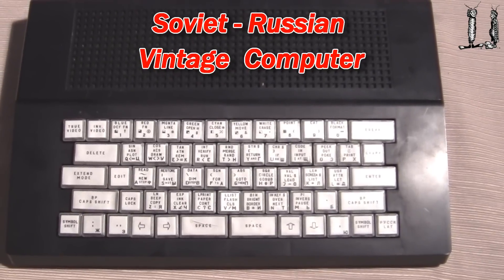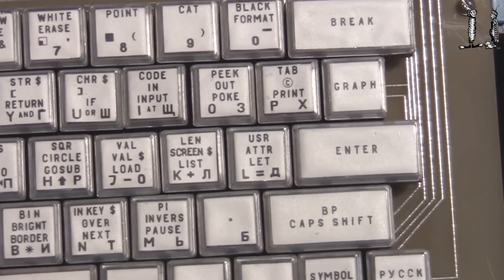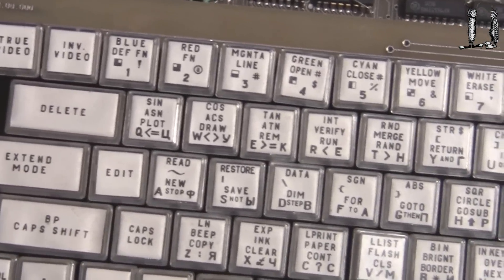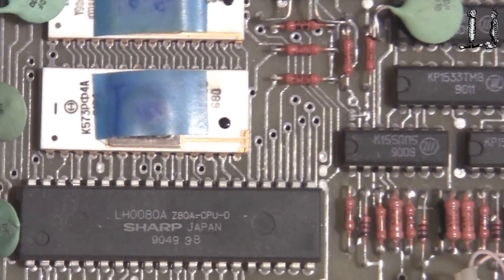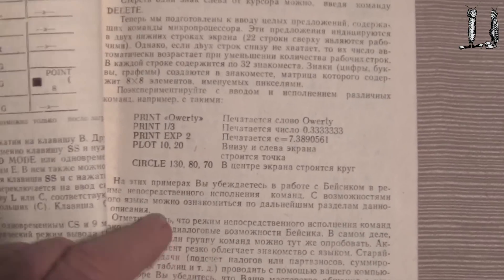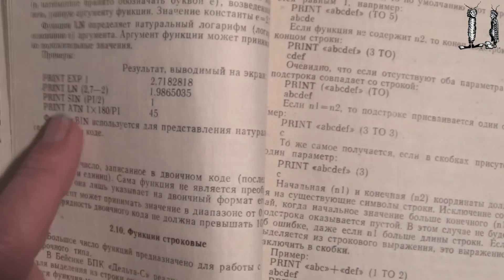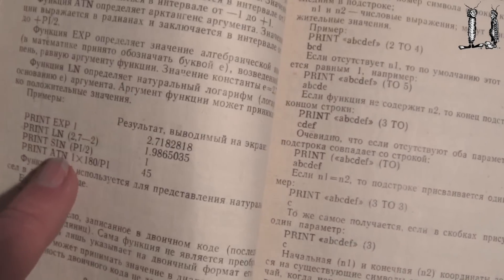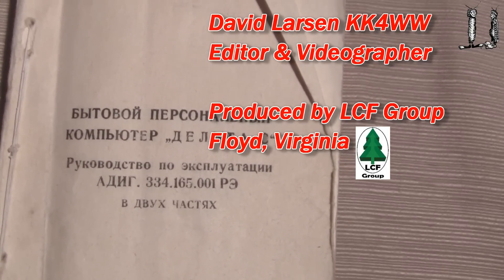Vintage Computer - Soviet - Russian PC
Vintage Computer - Soviet - Russian PC a look inside

A number of members of "Foundation for International Radio Service" (FAIRS) traveled in the Soviet Union in the 90's. During one of the early visits David & Gaynell Larsen (KK4WW KK4WWW)  visited Ulyanovsk Polytechnic University (UPU)in Ulyanvok Russia to teach a computer workshop & sign exchange agreement with Virginia Tech (VT) &  UPU.

It was during one of these first visits to Ulyanovsk that this computer was given to me by the president of Ulyanovsk Polytechnic.

We made 3 or 4 visits over the years teaching and operating amateur radio. This mission visits resulted in at least 12 or so officials from Ulyanvosk Polytechnic doing exchange visits at Virginia Tech in Blacksburg, Virginia.
Here is some information from Ed S about his thoughts about  this computer - Thank you Ed for the insight - great info. I should have known it was a clone as the Soviets were good at that - Glad to have this in our museum Dave KK4WW
Ed S
6:59 AM

It's a Delta-S (Дельта-С) a Spectrum clone - the multi-function keys are characteristic of the Spectrum keyboard. In this case there's an additional mapping, of Cyrillic characters. Therefore not precisely a clone, but an adaptation.